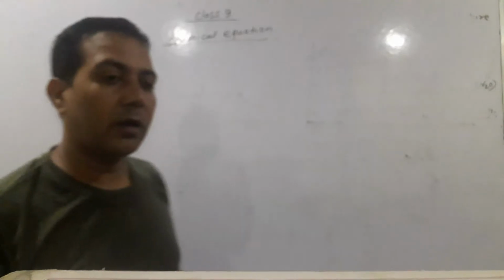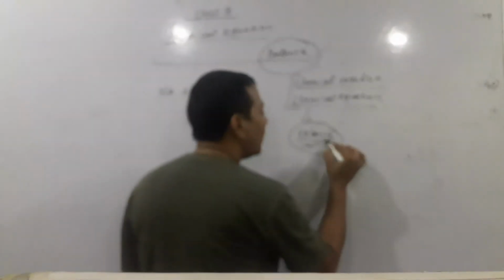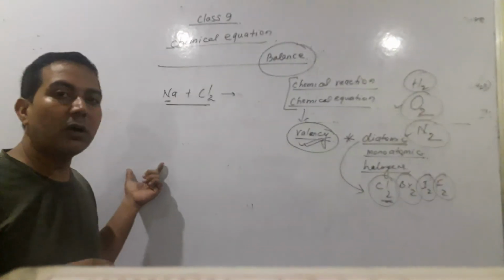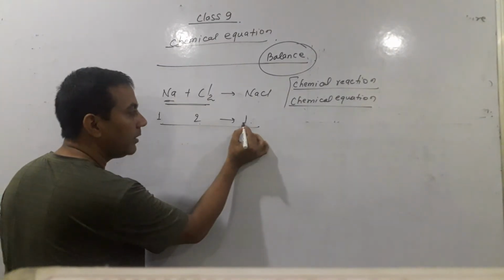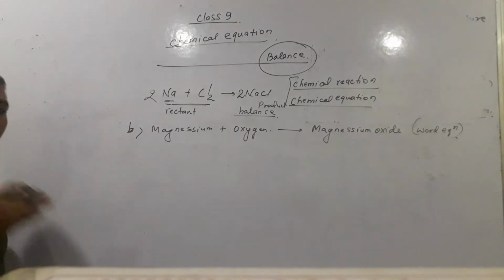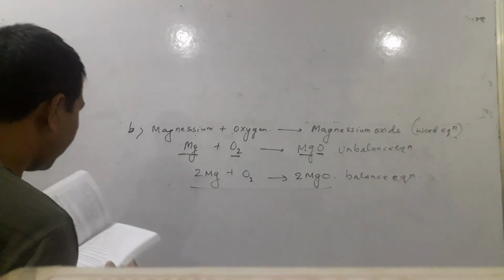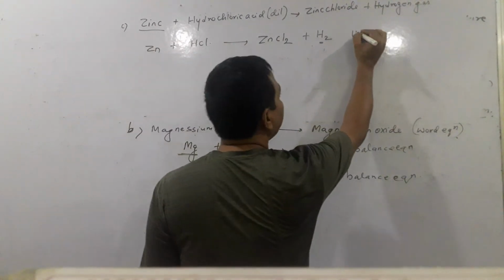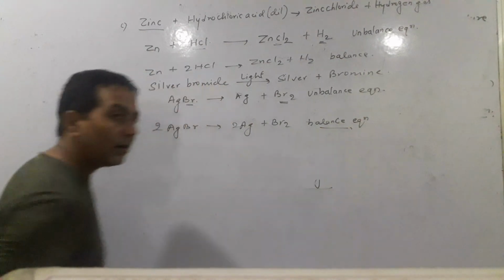Class9scienceday 2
Jsfrupandehi